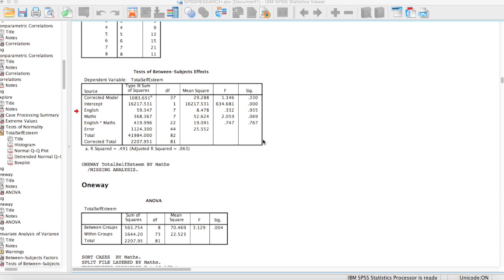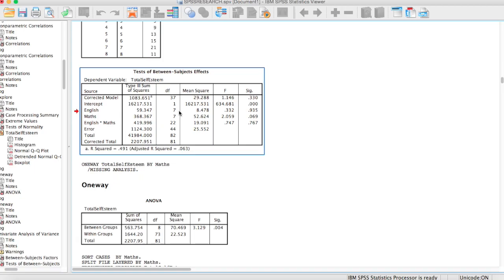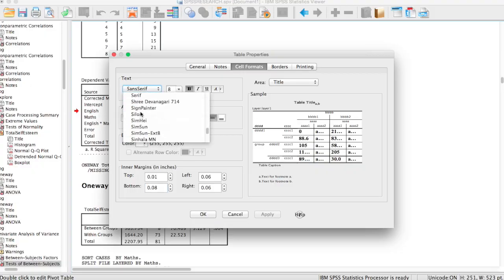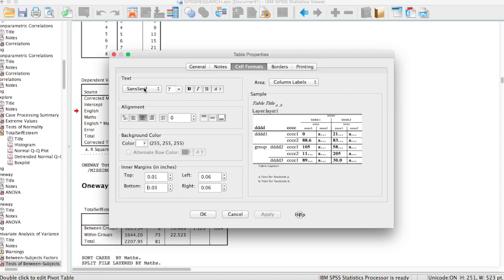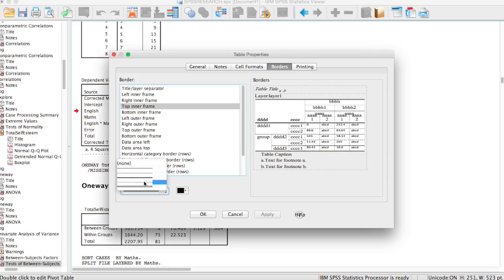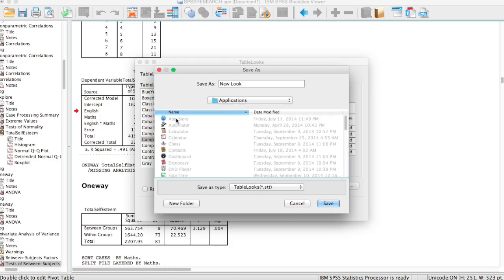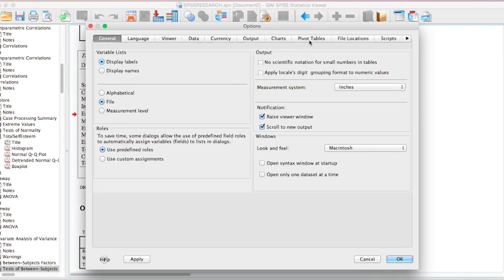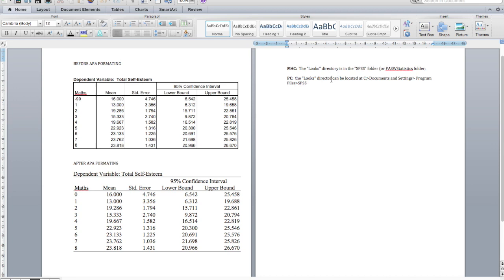How To Transform SPSS tables To APA Format Automatically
In this tutorial, i show you how to automatically transform your SPSS Tables to the APA Format.

Are you analysing your data in SPSS? Do you struggle to choose the right test in SPSS?

To read the full article and find hacks to some of the problems i identified during the process of filming this tutorial